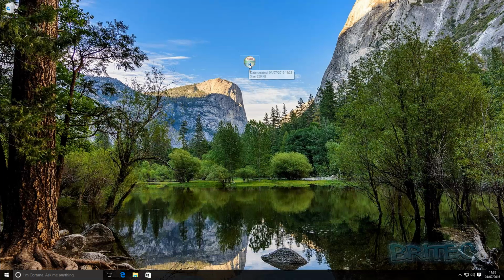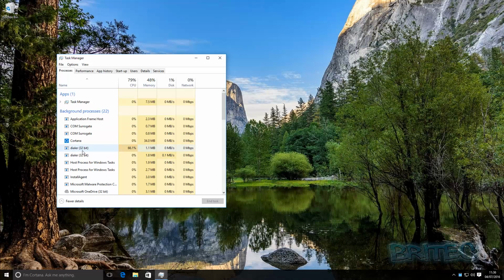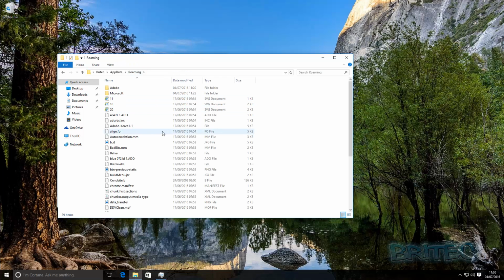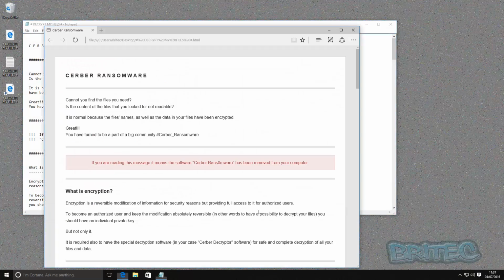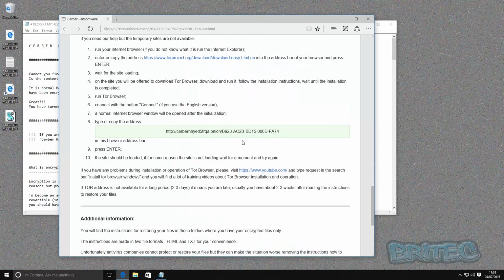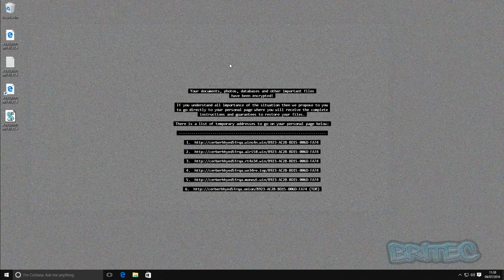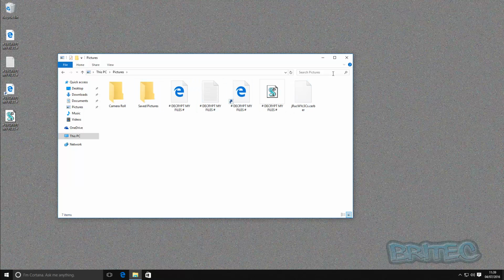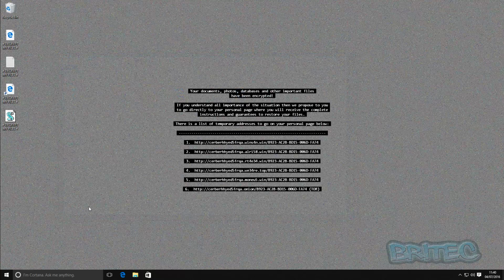Don't be a victim of Ransomware Your files are encrypted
Cerber

Your documents, photos, databases and other important files have been encrypted!
To decrypt your files follow the instructions:

never pay cyber criminals to get your data decrypted, this will entice them to make more of these crypto ransom.

Cerber

How did I get infected?

The Cerber ransomware is distributed via email which contain infected attachments that have the cerber in them, once clicked on, your system is then infected with cerber and your files will all be encrypted. Another way to get infected with cerber is by malicious websites.
Cyber-criminals don't target you alone, they just spam out to a bunch of email addresses. These could be fake emails from shipping company's like DHL, UPS, Amazon, FedEx. The email will say something like "we tried to deliver a package to you today, but failed for some reason."

You will then click on the attachment for more details and cerber will then injected itself on your computer. I have made many videos showing how these work.

So remember:

1. Backup data on a regular basis.

2. Never click on attachment from unknown source

3. Never click on links from unknown source

4. Never download files from unknown source

5. Create system image of your computer and keep it updated.

6. Store backups away from your computer, never keep it plugged in to computer or you run the risk of that getting encrypted.

7. Install software to protect yourself against ransomware.

Need help? join my forum